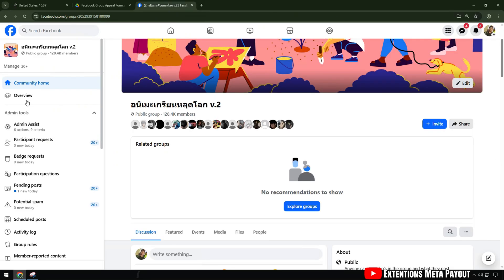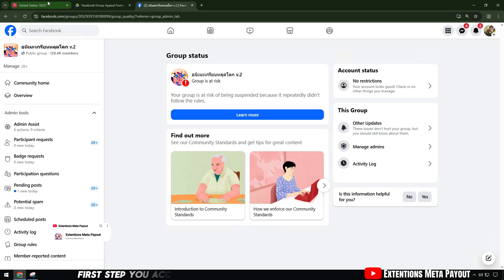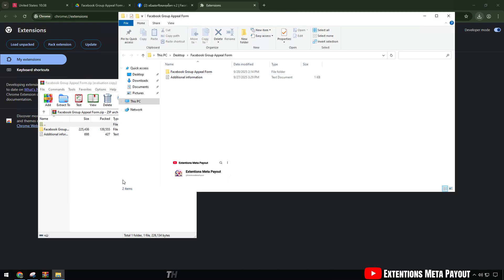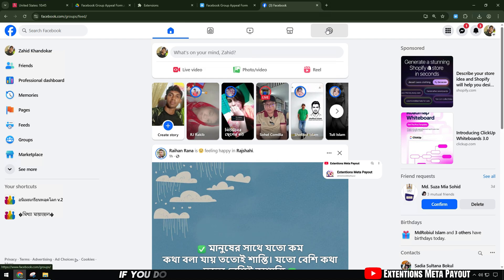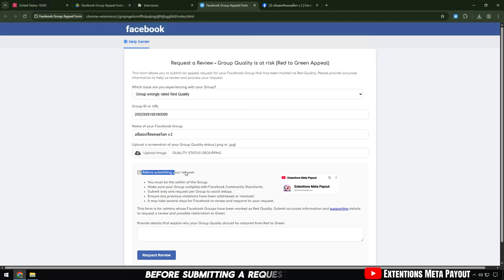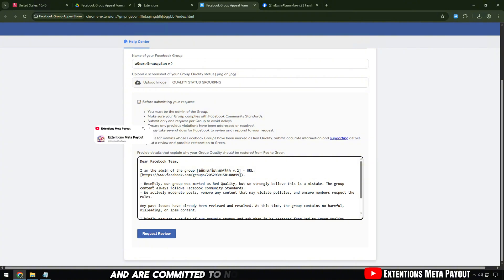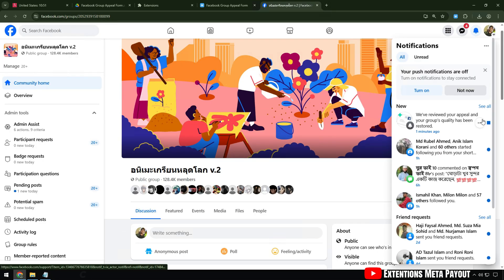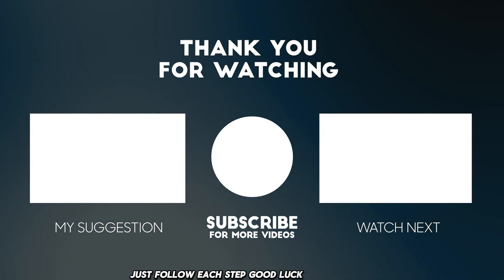How to Fix "Group is at risk" on Facebook 2025 | Resolve Facebook Groups Quality Issues (Update)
In this video, I will walk you through step-by-step how to appeal and change your Facebook Group status from Red Quality to Green quickly in 2025.

🎯 Are you facing the issue of your Facebook Group being marked as Red Quality or showing the warning “Group is at Risk”? This video will guide you through the exact steps to appeal and restore your group’s status to Green Quality—ensuring normal operation without feature restrictions.

🚀 Learn how to quickly fix your Facebook Group’s Red Quality status and get it restored to Green in 2025 with this simple, step-by-step tutorial. Avoid feature restrictions and keep your group thriving!

What You'll Learn:
🔹 How to identify signs that your group is flagged by Facebook
🔹 How to download and install the extension tool to quickly fill out the appeal form
🔹 Step-by-step instructions on entering your Group ID and Group Name correctly
🔹 The process of submitting your request and monitoring your group’s status after appeal
🔹Tips to avoid future Red Quality flags and keep your group in good standing

🔍 Keywords search videos: Fix Red Quality Facebook Group, Facebook Group red quality fix 2025, How to change Facebook Group from red to green, Facebook Group quality restore, Facebook Group is at risk 2025.